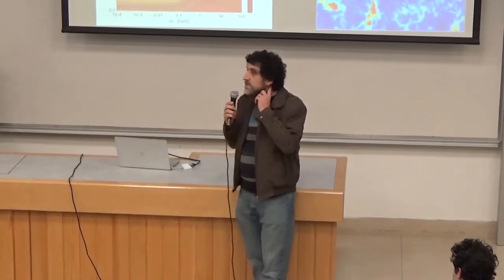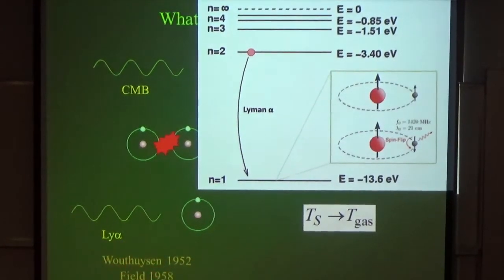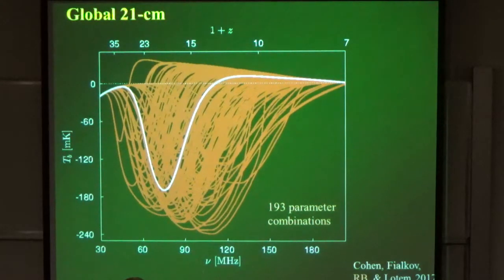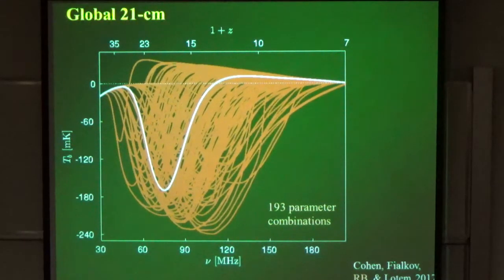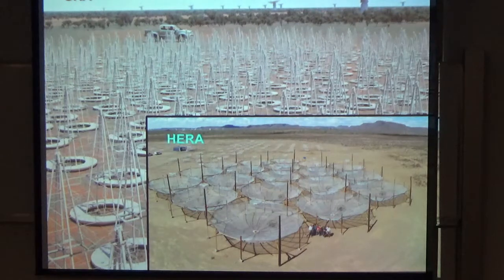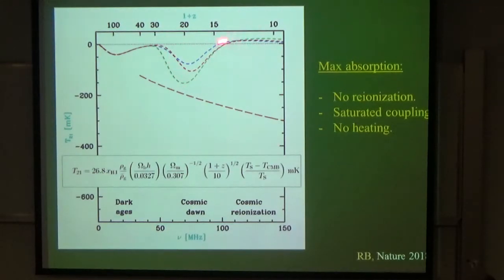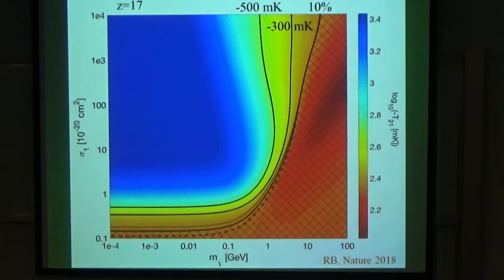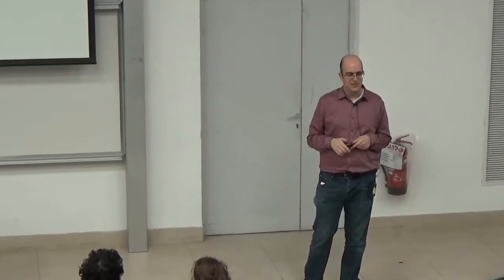Dark matter revealed by the first stars? by Prof. Rennan Barkana Mon, 07/01/2019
The cosmic radio spectrum is expected to show a strong absorption
signal around redshift 20 that corresponds to the rise of the first
stars; specifically, the stellar radiation turns on 21-cm absorption
by atomic hydrogen. The EDGES global 21-cm experiment has detected the
first such signal, finding a stronger absorption than the maximum
expected. This absorption can be explained by invoking excess cooling
of the cosmic gas induced by an interaction with dark matter. This
would have far reaching consequences, including an upper limit on the
mass of dark matter particles that conflicts with the expectations for
WIMPs. Specific particle physics models are highly constrained, but
observations will decide. In particular, we predict that 21-cm
fluctuations at cosmic dawn could be much larger than
previously expected, exhibiting a specific signature of dark matter.